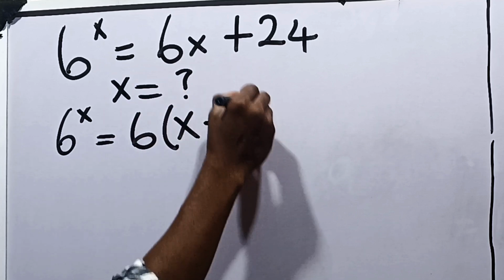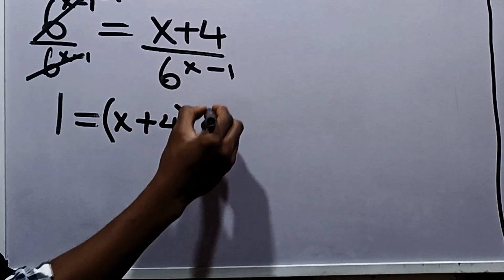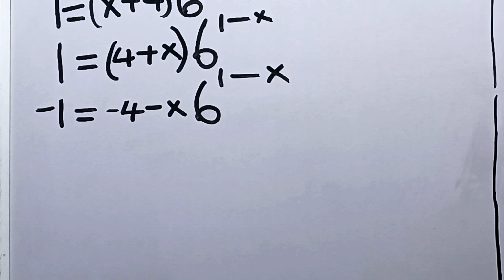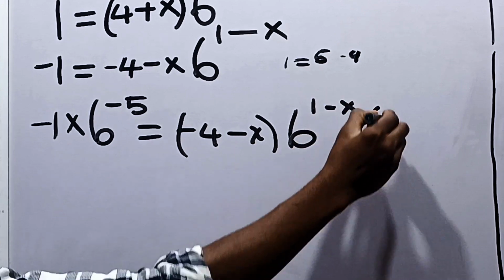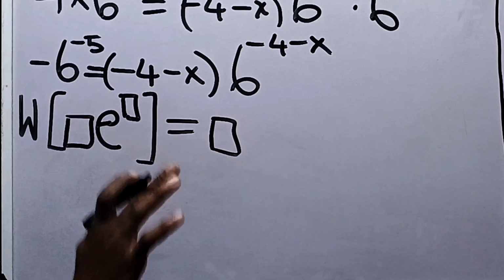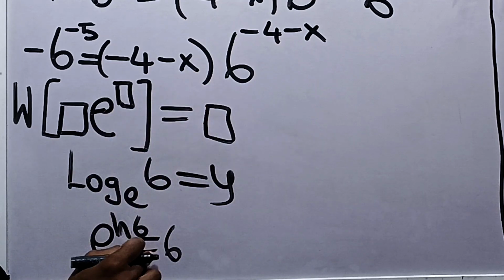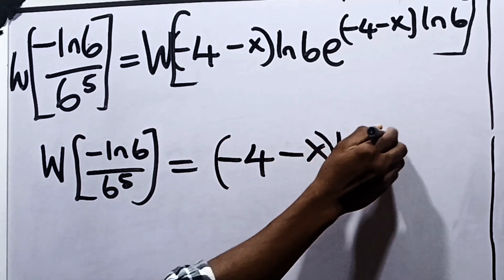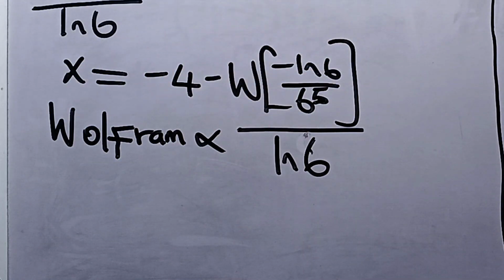Japan | Can You Solve This? | Math Olympiad